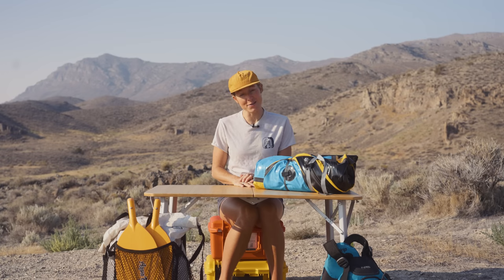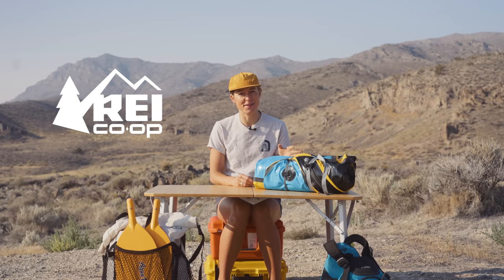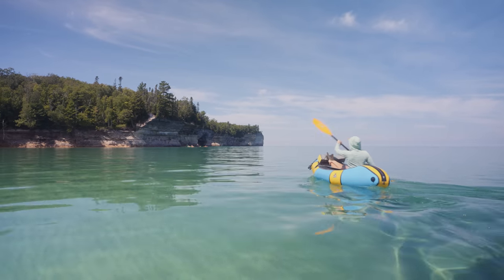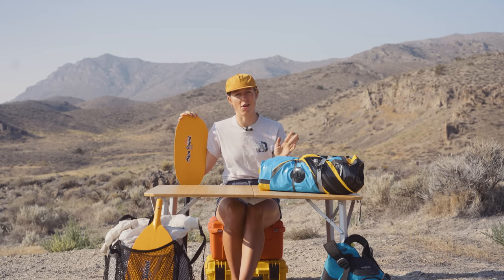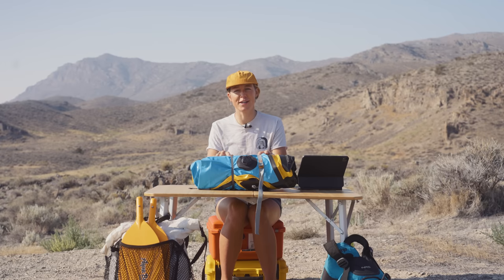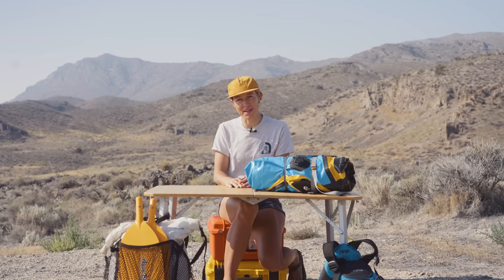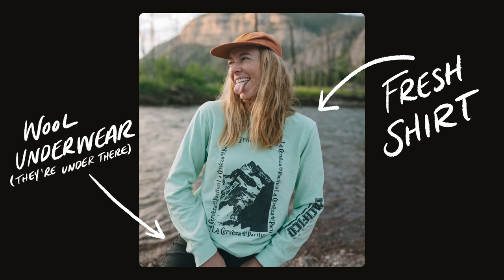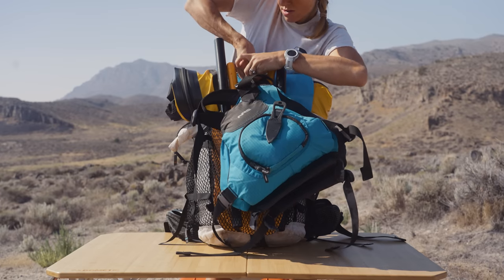How to Pack for Packrafting | Beginners Guide to Gear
If we haven't made it abundantly clear, we've fallen head over heals for packrafting because of the world of possibilities when you have a boat that can go virtually anywhere! In this video I take you through the basic gear and how to pack for packrafting. Though this video focuses on packing for a packrafting trip that requires you to backpack in, it will be helpful for anyone wanting to learn gear basics for packrafting. Wow, I wonder how many times I can write packrafting in one video description...

Thank you so much to our friends over at REI for sponsoring this video! Check out the all new REI Co-op member benefits

Blog post with all the links to the individual pieces of gear that we use and love